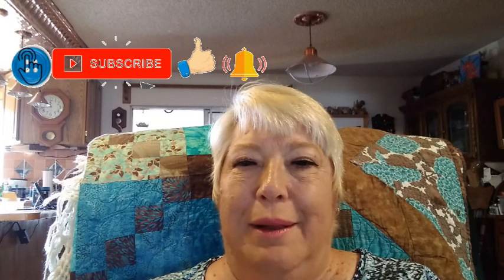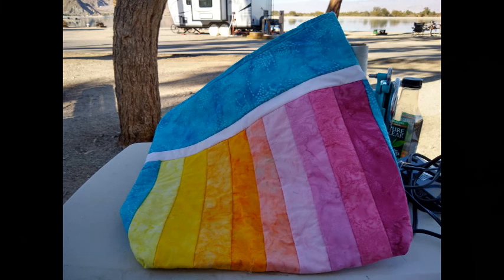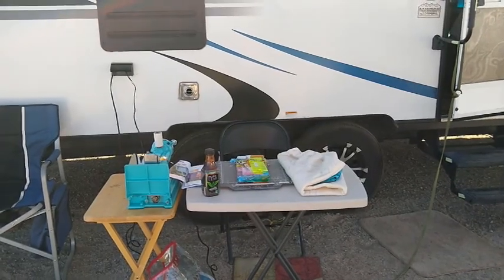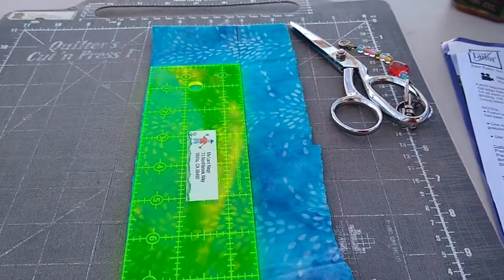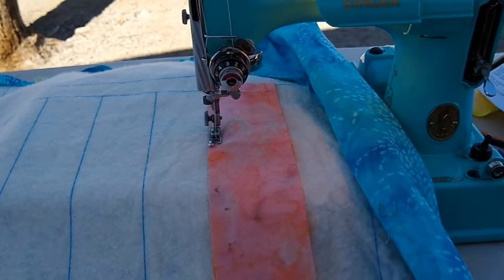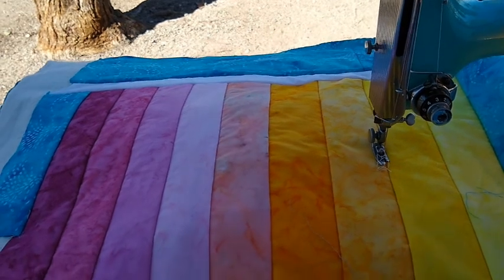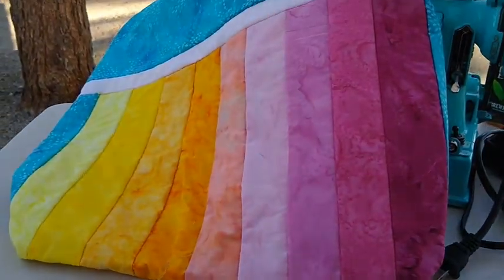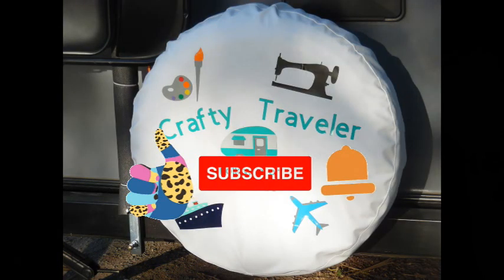Sew Day at the Camp site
This video is about: While camping at Lake Cahuilla I was able to setup my outdoor sewing station. I made a colorful tote bag, while sitting outside looking out at the lake. I had quite a few campers come up to see what I was doing.

My husband and I are retired and we travel in our travel trailer part time. Our videos include our travels as well as some DYI improvements and products we have in our trailer. I also like quilting and art so some of our videos are about  quilt and art shows, and fabric and art stores. Our videos are posted twice a week and occassionally an extra  bounus or short video.
We are not experts and our videos are for entertainment. We advise anyone to do their own reasearch and seek professional advice.

Are you interested in Harvest Host?  Copy and paste this title on your browser

My T-shirts and spare tire cover was made by my friend Jackie Knoell

Artlist
Cyberlink
Epedemic sound
Roxio